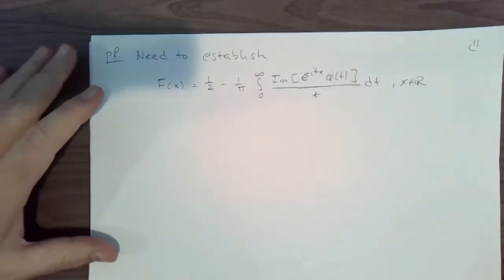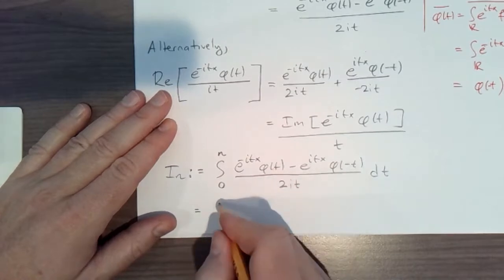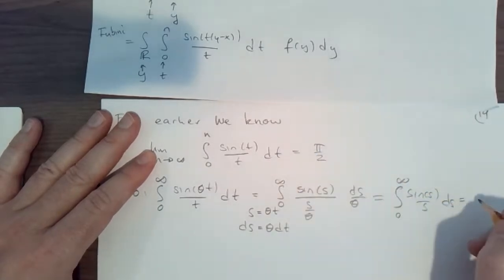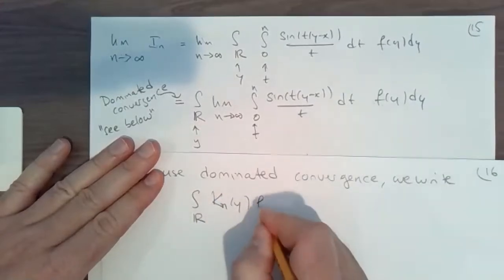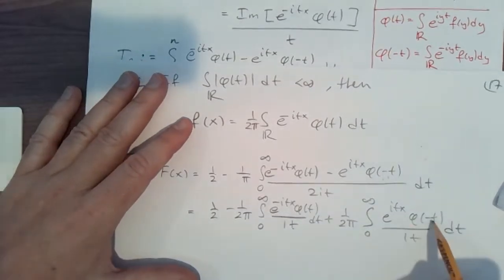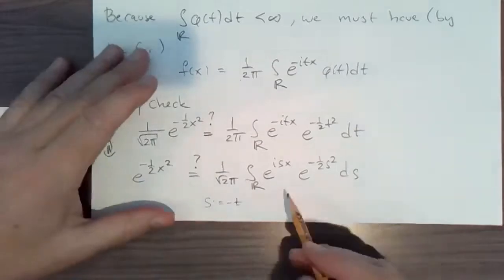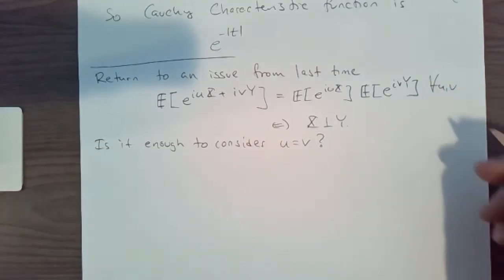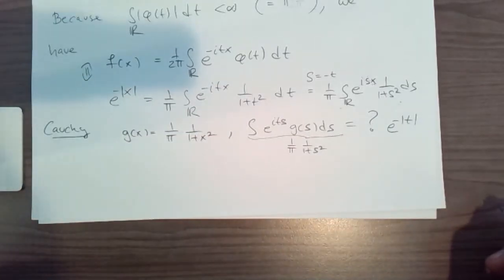Lec4B 02 11 2021